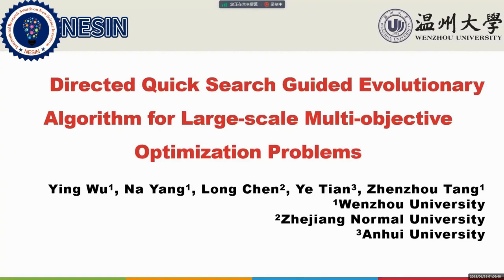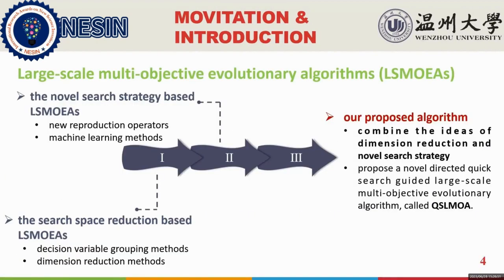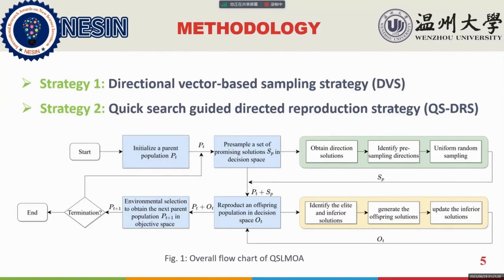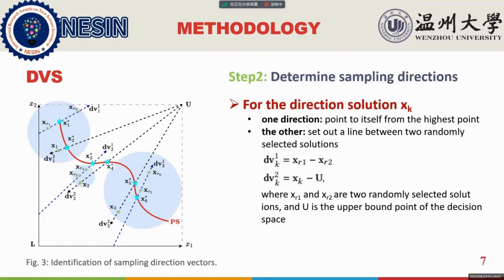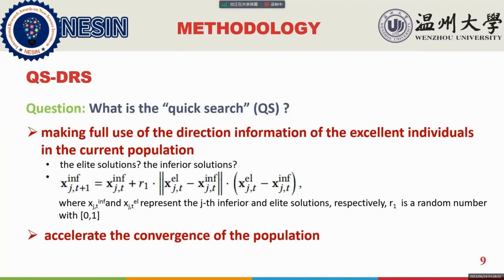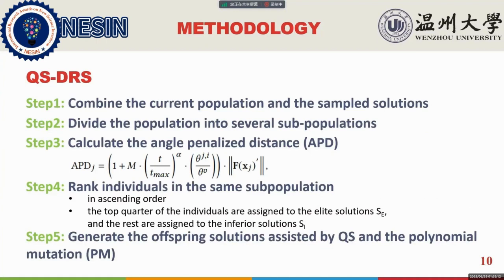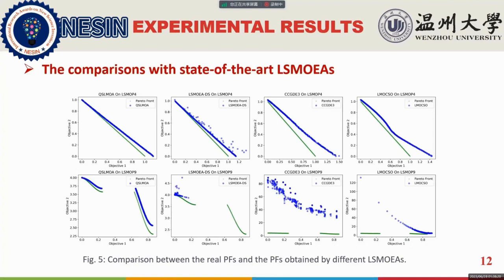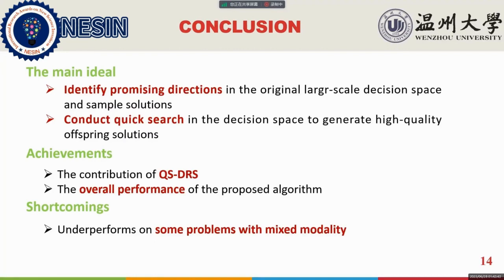Directed Quick Search Guided Evolutionary Algorithm for Large-scale Multi-objective Optimization....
This speech delivered by Ms. Ying Wu, Wenzhou University, China

Presentation Title: Directed Quick Search Guided Evolutionary Algorithm for Large-scale Multi-objective Optimization Problems

The International Conference on New Science Inventions is  probably a platform for experimenters, scientists,  masterminds, and  originators to present their  rearmost advancements and discoveries in the field of  wisdom and technology.